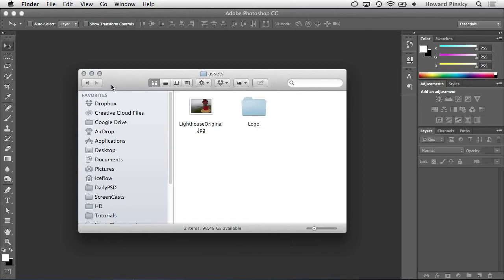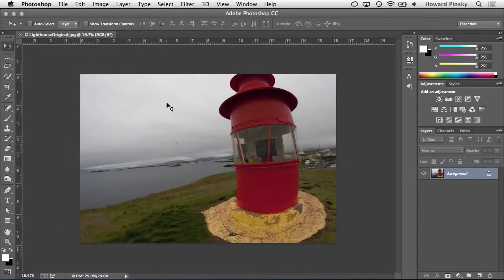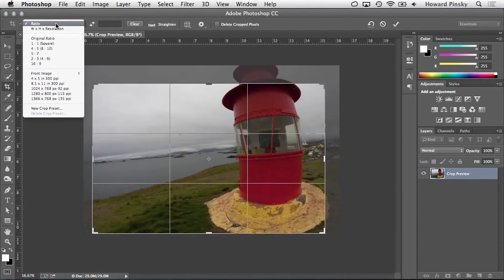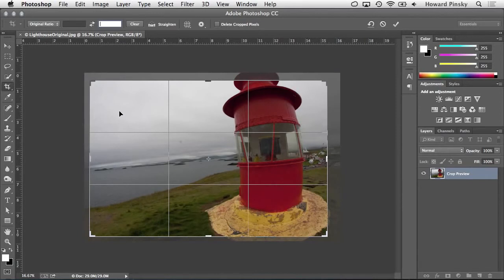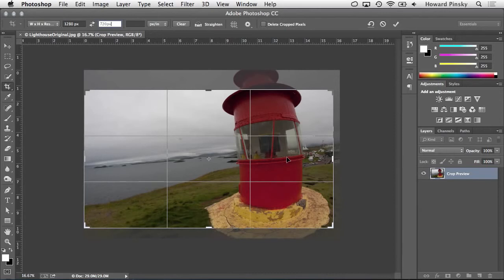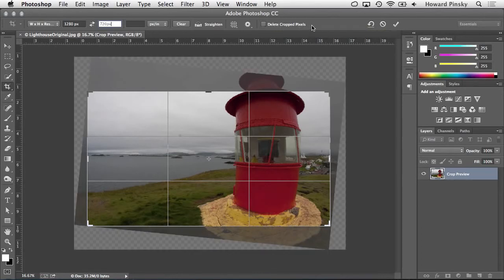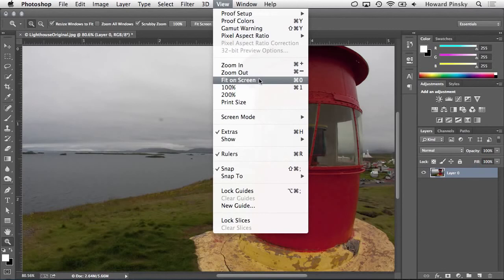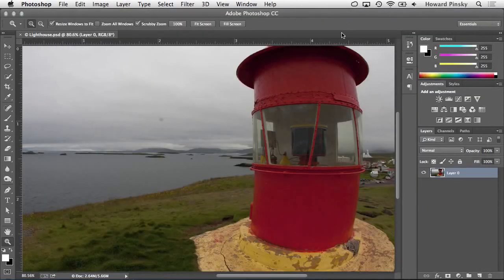How to edit a photo in Photoshop, Part 1 of 4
How to edit a photo in Photoshop
Get started with photo editing in Photoshop CC.
PART 1 -
Get straight and precisely crop your photos.
Sample files to practice with -  ZIP, 5 MB